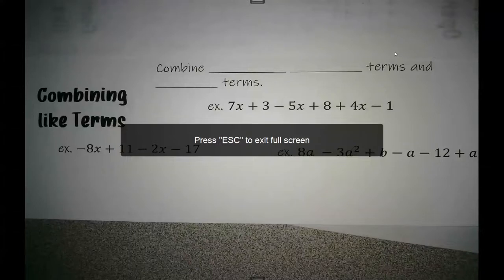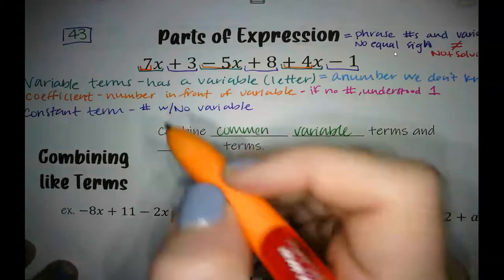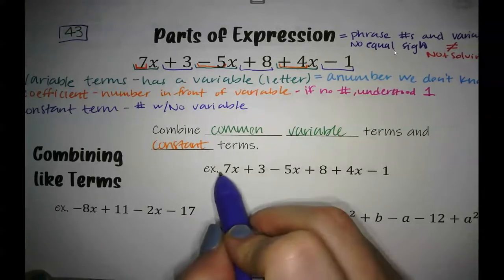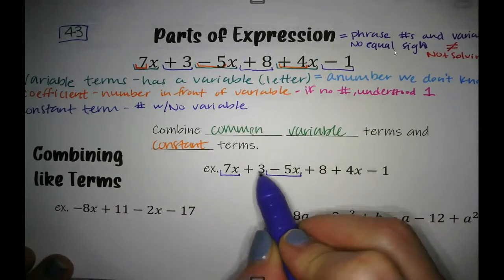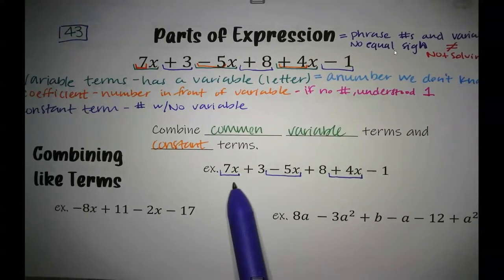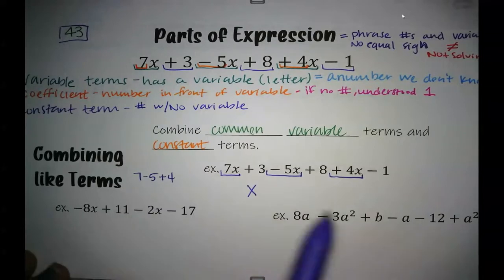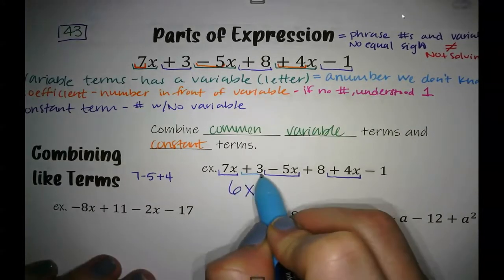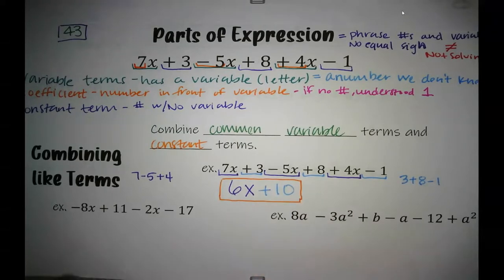Combining Like Terms